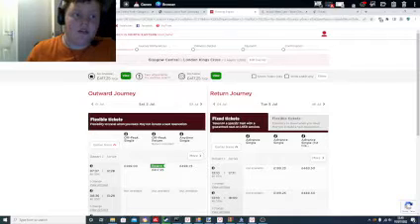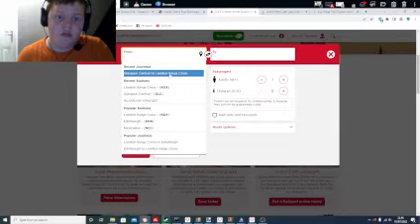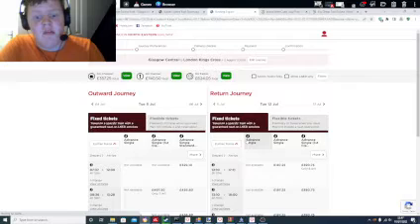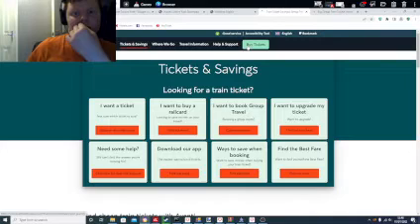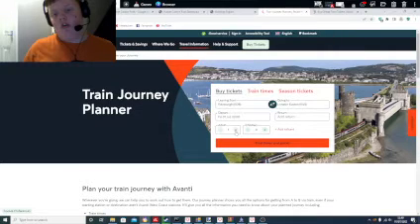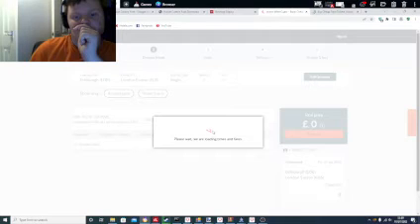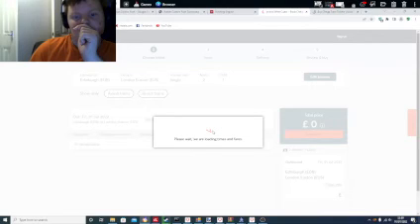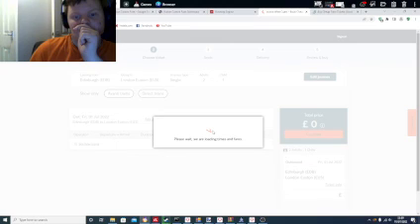how to get Tickets for Trains down to London King's Cross, Lodon Euston and Manchester Airport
here is the link for if you where Going with LNER
here is the link for if you where Going with Avanti West Coast
here is the link for if you where Going with Transpennine Express